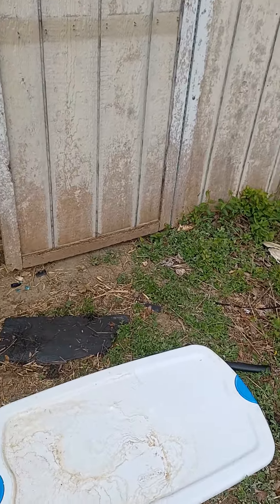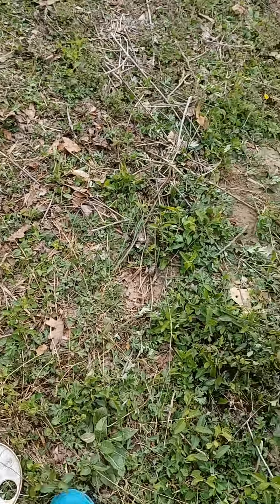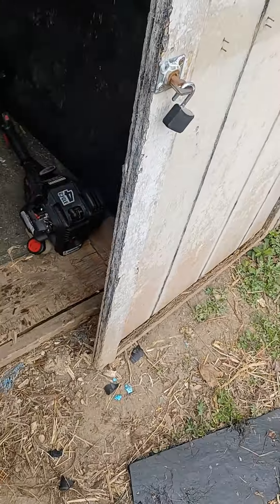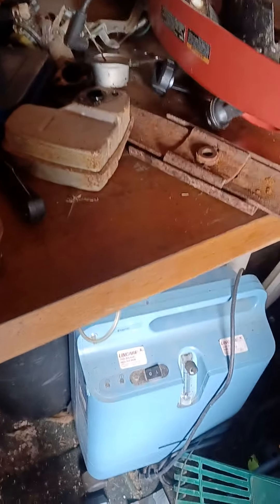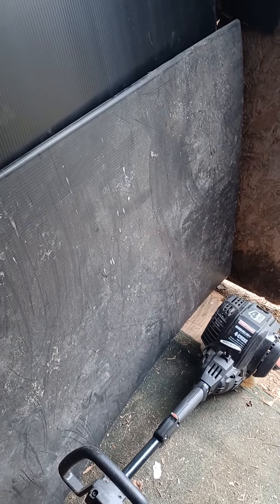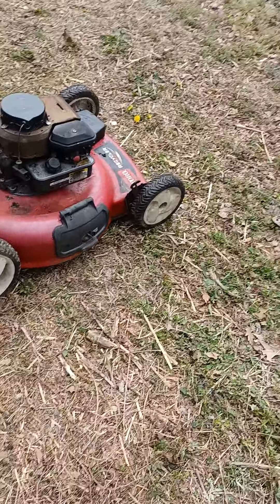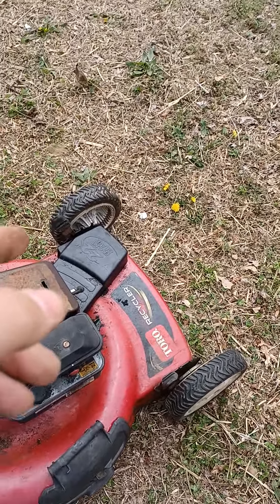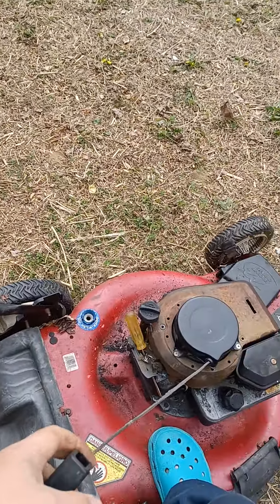red neck lawn mower